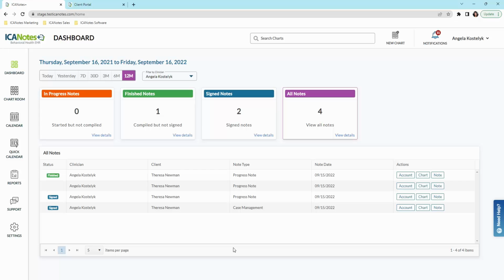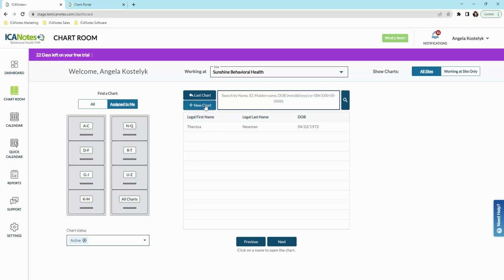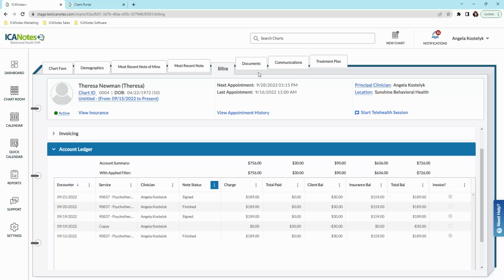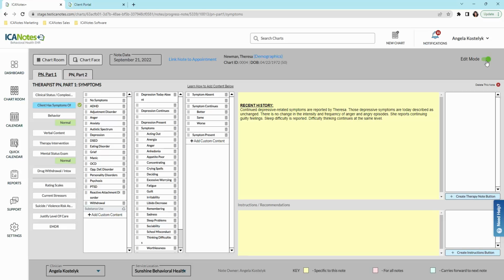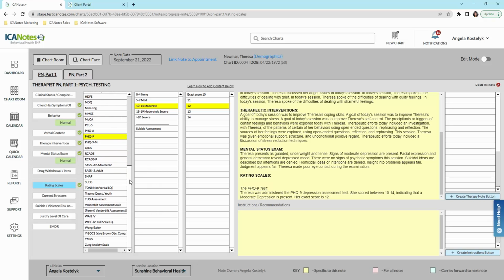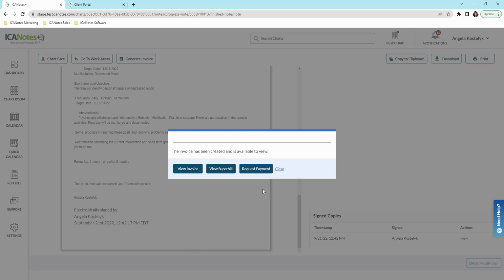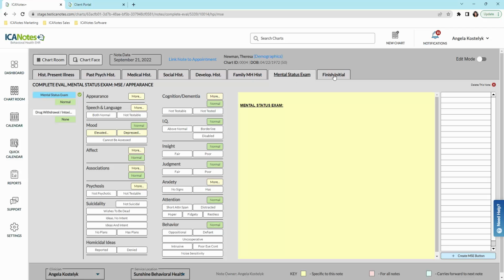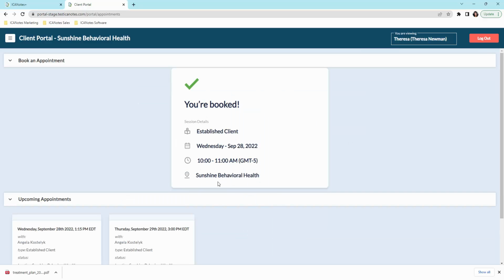Non-Prescriber Demo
ICANotes+ Progress Note Software helps you write better notes in less time.

With ICANotes+, you can write personalized progress notes quickly, allowing you to spend
more time treating clients.

This menu-driven software provides customizable content templates for different types of sessions, including individual, couples, and family therapy. The software includes features like online scheduling, payments, insurance billing and secure messaging, all in one HIPAA-compliant platform. With this software, you can reduce administrative tasks and increase your revenue.

ICANotes+ Progress Notes is suitable for behavioral health providers of all sizes, from small practices to large organizations. Join the thousands of behavioral health professionals who have already transformed their documentation story with ICANotes+ Progress Notes. Try it today and see the difference it can make for your practice.

Timestamps
00:00 Introduction to ICANotes Plus
0:10 Overview of Clinician Dashboard
01:26 Your Practice Settings
02:00 Overview of Clinician Chartroom
02:19 How to Create a Patient Chart
02:51 Overview of Patient Chart
05:12 How to Write a Progress Note
10:19 How to Generate an Invoice and Request Payment
10:45 How to Submit Insurance Claims
12:05 Biopsychosocial Intake Overview
12:55 Patient Portal from Patient’s View
14:09 Collecting Patient Payment on the Portal
14:30 Patient Scheduling Through the Portal
15:05 Calendar Appointment Confirmation